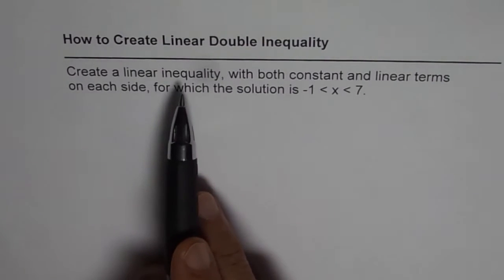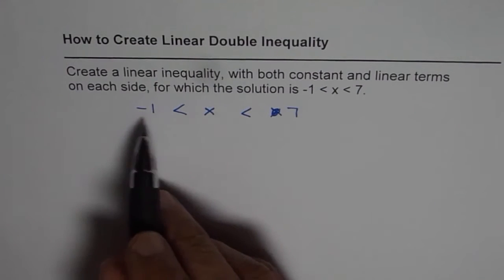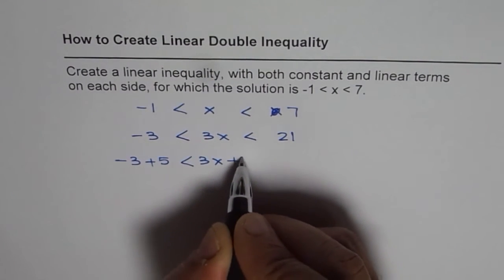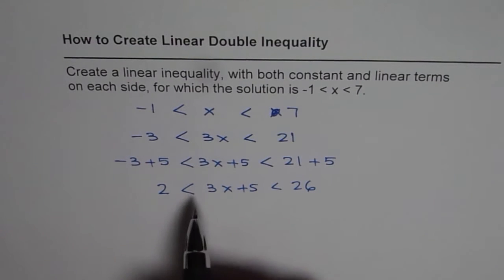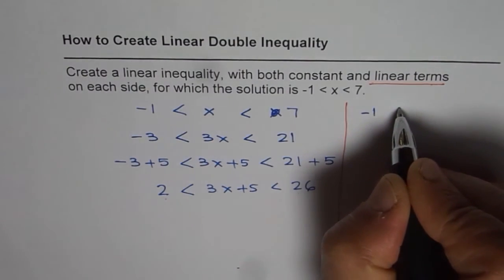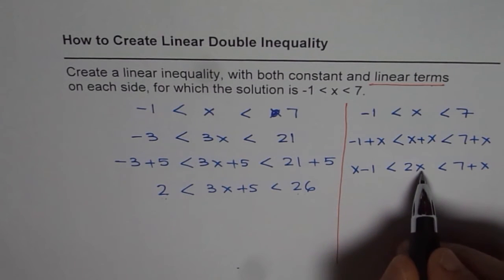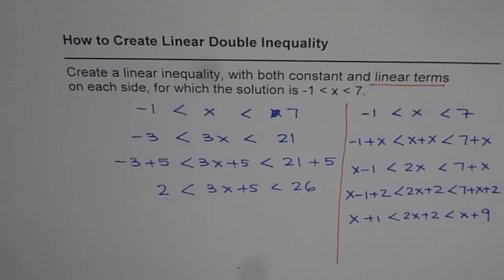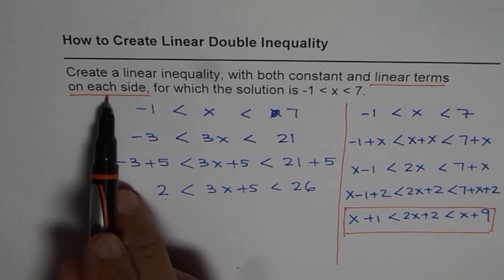How to Write a Double Linear Inequality For Given Solution